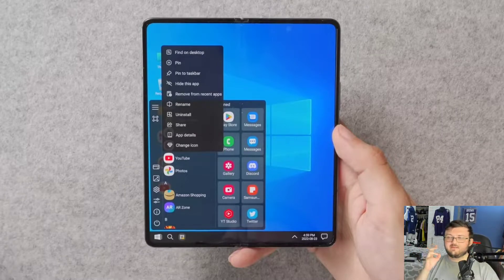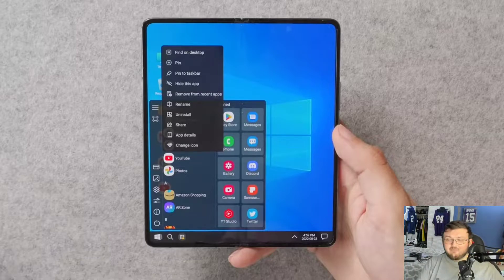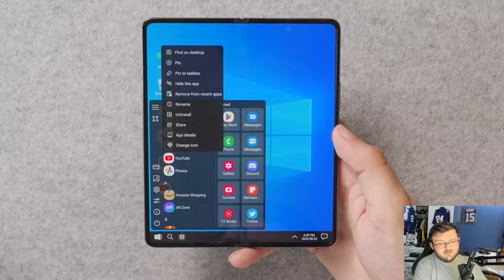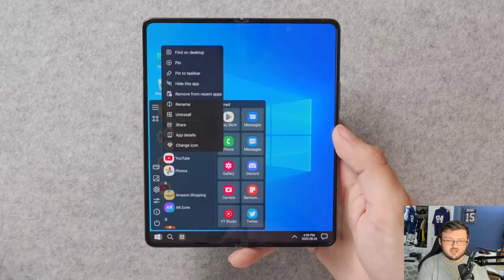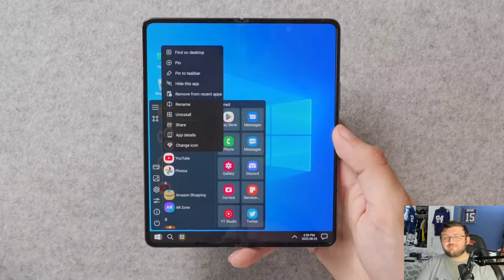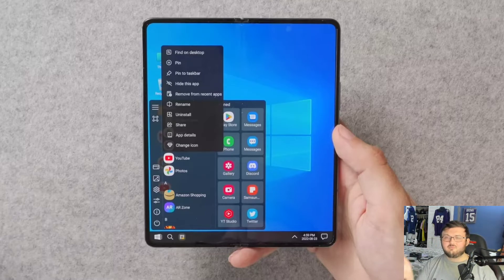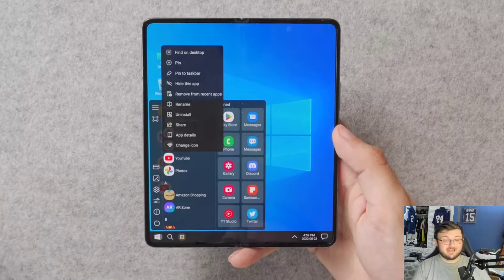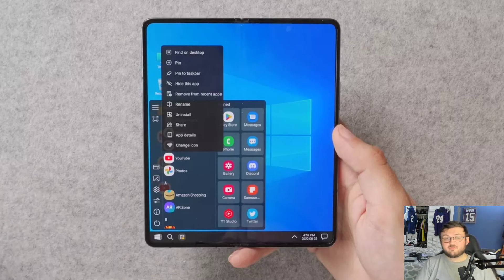SOMEONE PUT A WINDOWS 11 LAUNCHER ON THE SAMSUNG GALAXY Z FOLD 4!? SHOULD IT DUEL BOOT INTO WINDOWS?